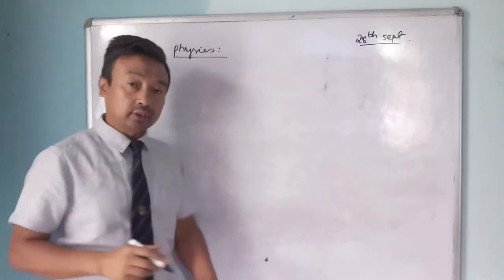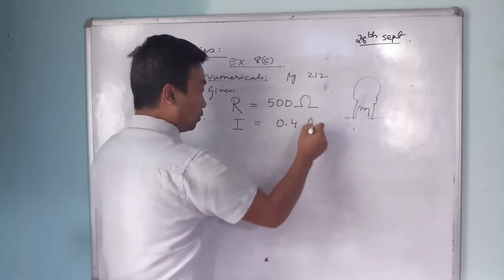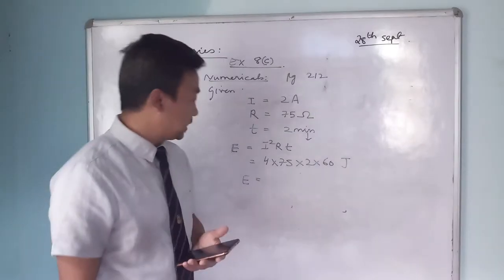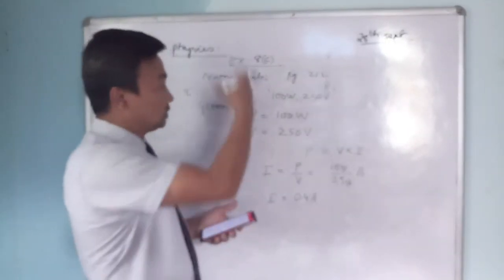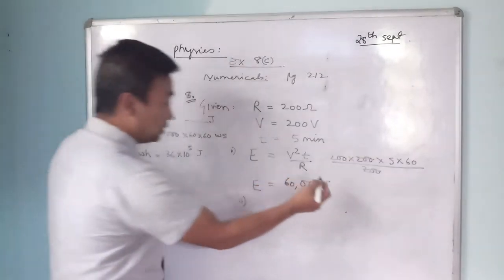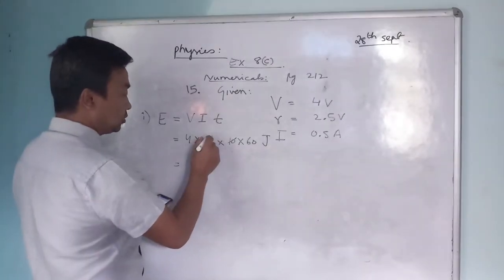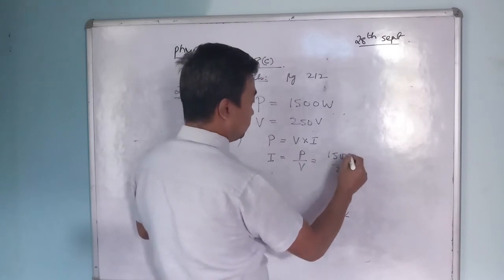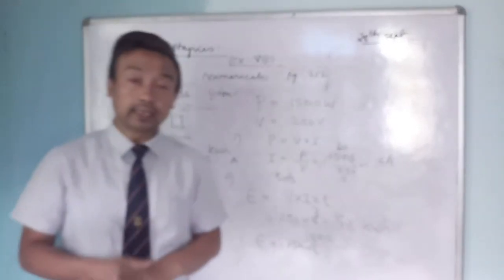28/09/2020-X physics_numericals